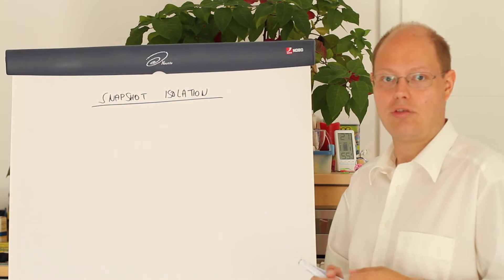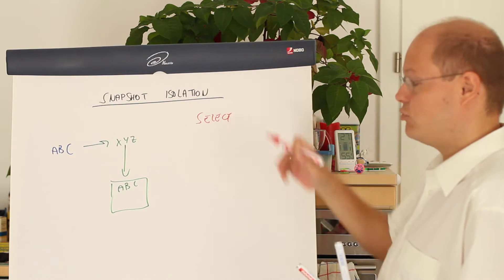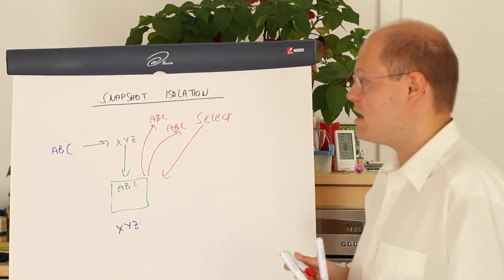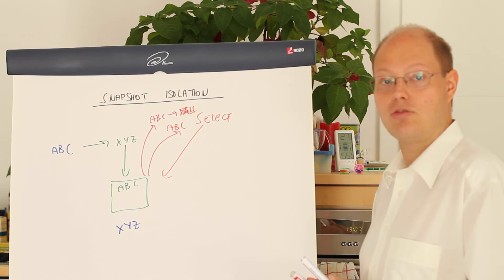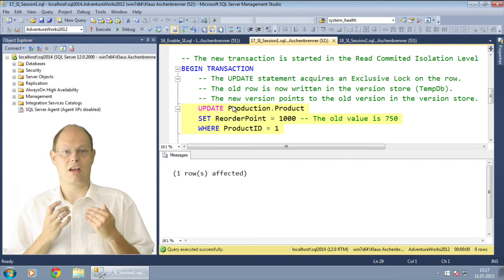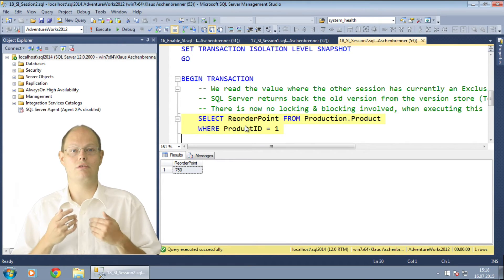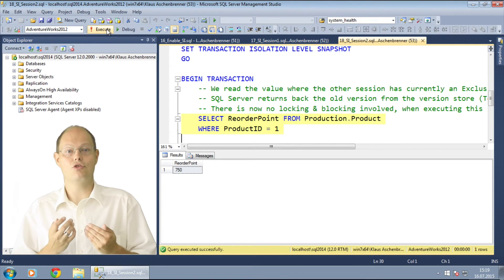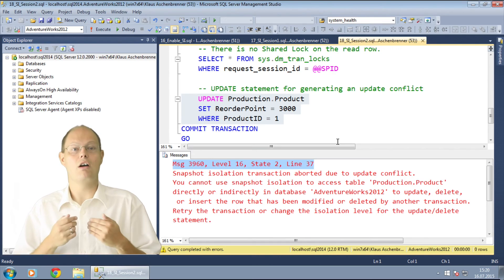SQL Server Quickie #30 - Snapshot Isolation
In this SQL Server Quickie I'm talking about Snapshot Isolation in SQL Server. You can find the scripts that were used for the demonstration